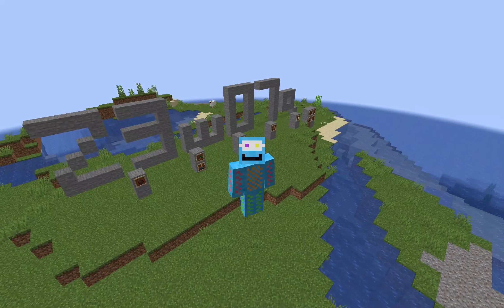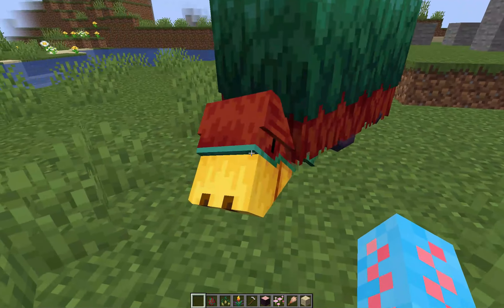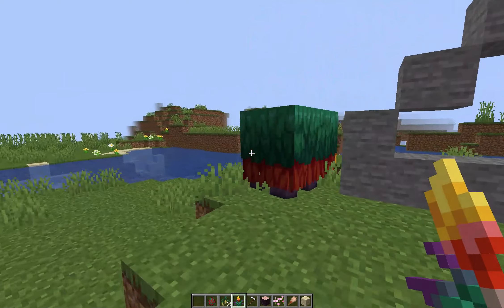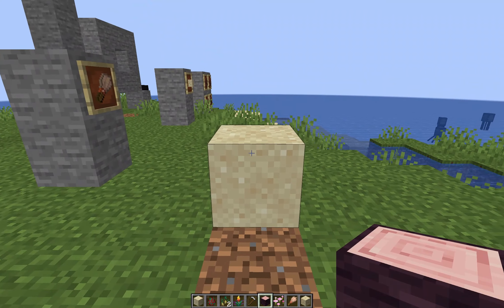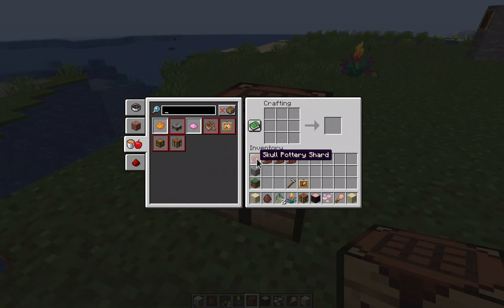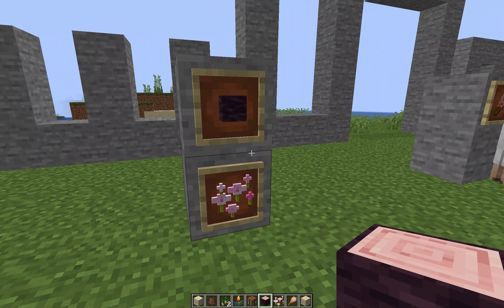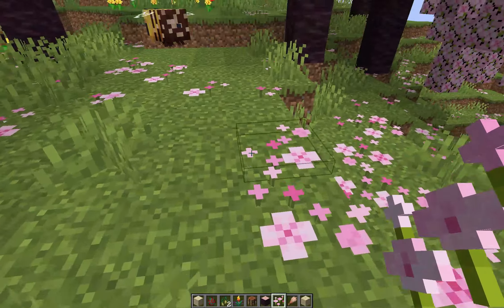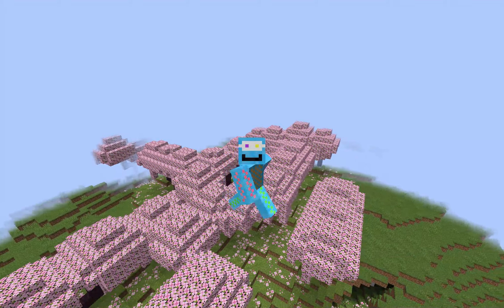Sniffer, Archaeology, and Cherry Forest! | Minecraft Snapshot 23w07a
Today we are goin to be discussing the latest snapshot of minecraft, 23w07a, including the sniffer mob, archaeology, and a new cherry grove biome with a new cherry wood set!

Timestamps:
0:00 - Intro
0:17 - Sniffer!
0:48 - Torchflower
1:17 - Archaeology
1:58 - Pottery Shards
3:03 - Cherry Grove Biome
4:00 - Outro